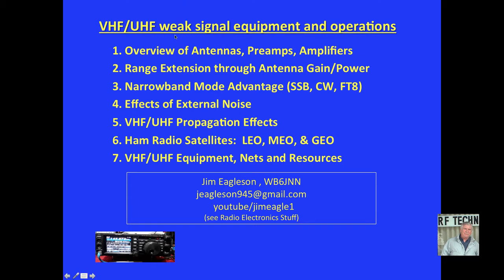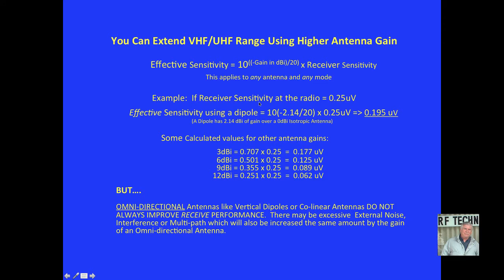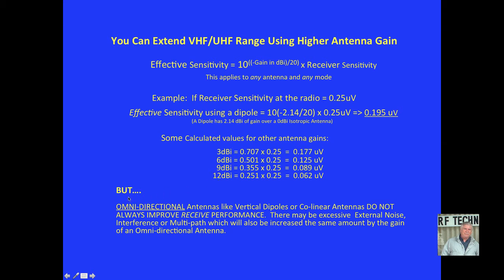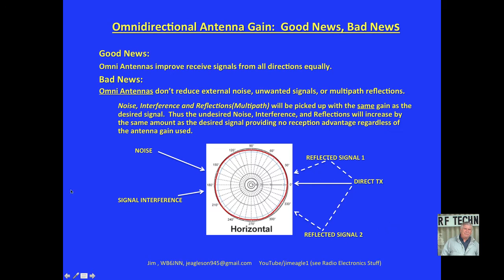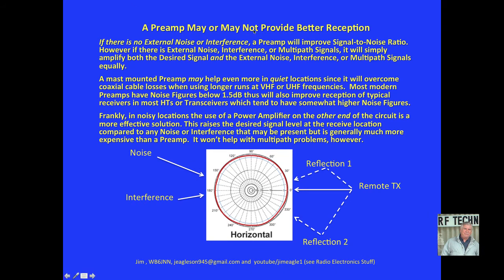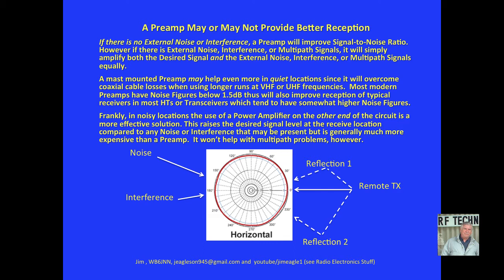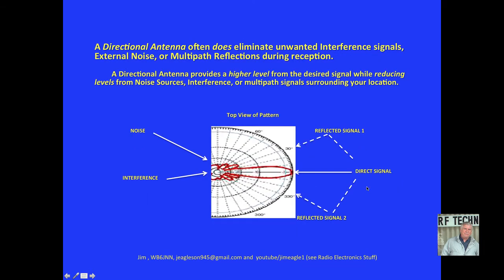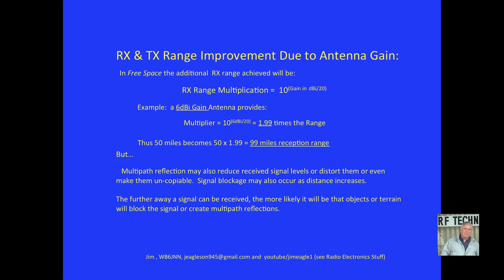1 VHF UHF Antennas, Preamps, Amps, Range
This first video is about VHF/UHF Range Improvement Techniques covers the use of Antennas, Preamps, and Amplifiers to improve communication range and to control external noise, interference, and multi-path issues.